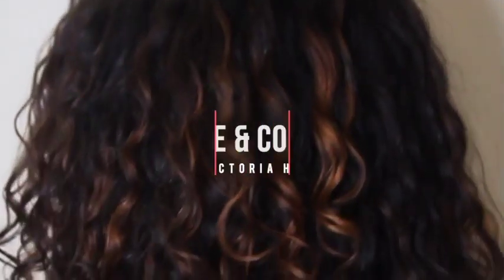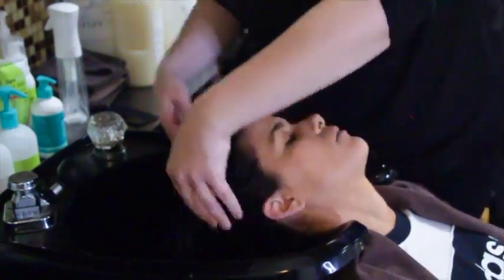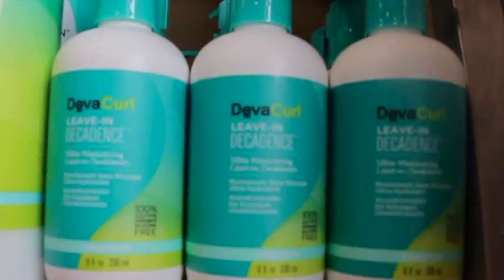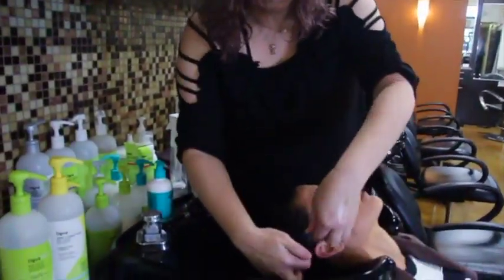Curly Hair Cleans & Condition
Govero Salons prides itself on being an educationally based, upbeat salon with talented stylists helping clients FIND THEIR EDGE. Come see us!

Clayton:
8111 Maryland Ave
Clayton, MO 63105

Des Peres:
11668 Manchester Rd
Des Peres, MO 63131